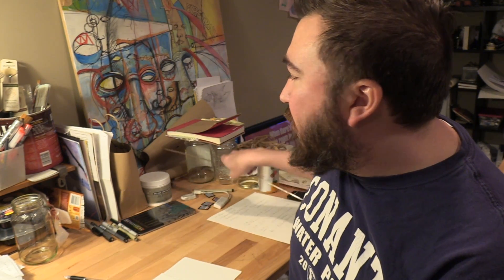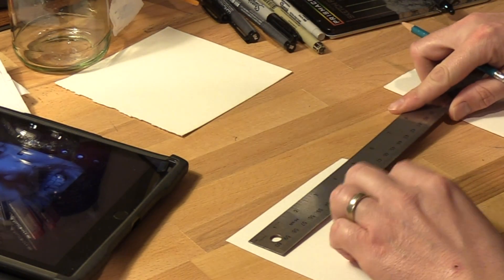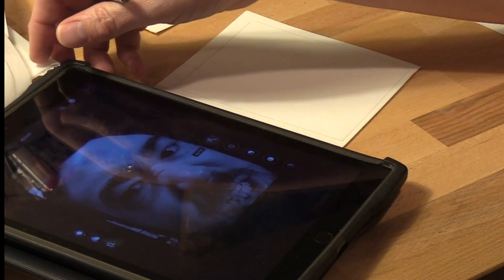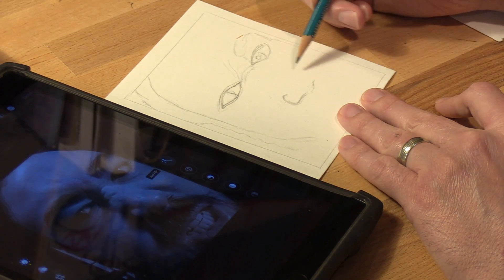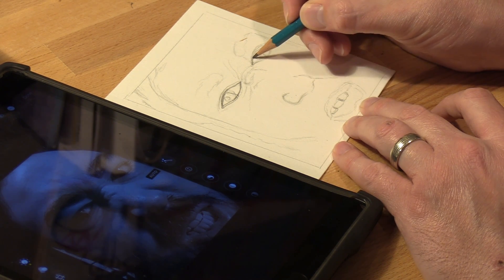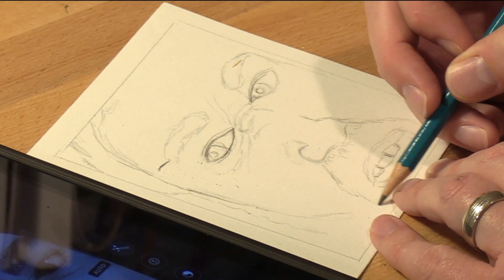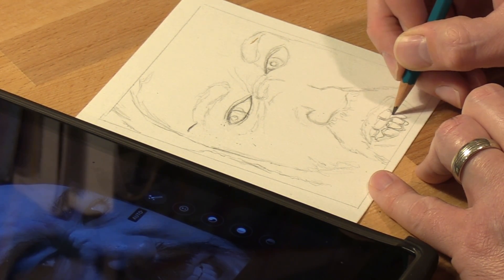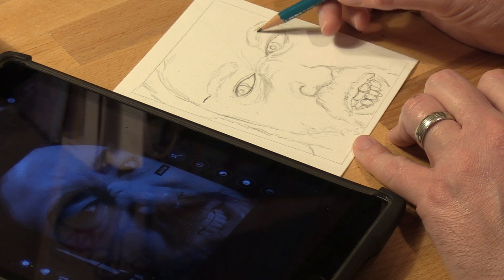PDP2 Self portrait drawing ENLARGING line work for your graphite drawing